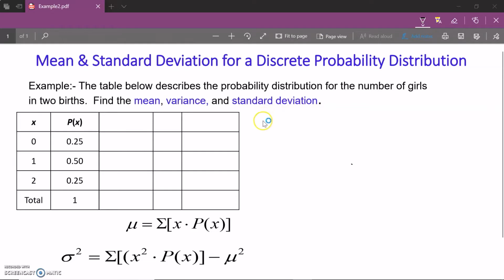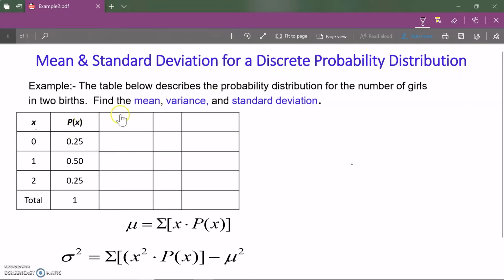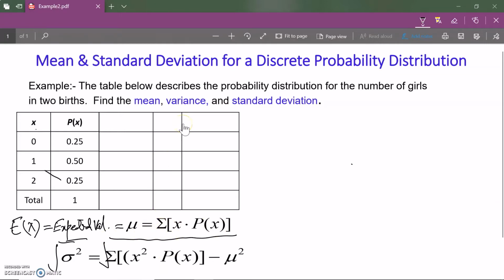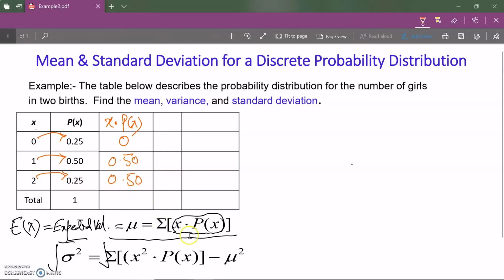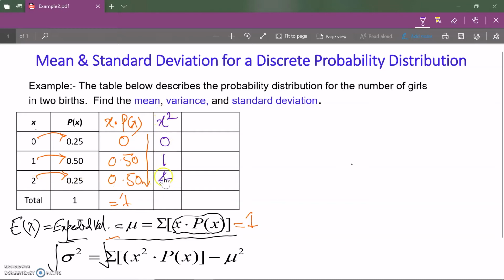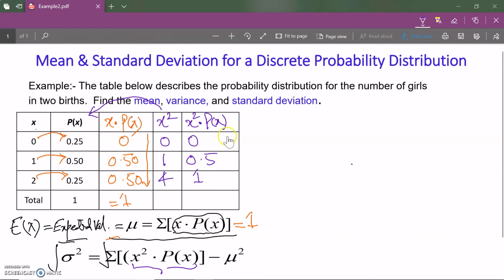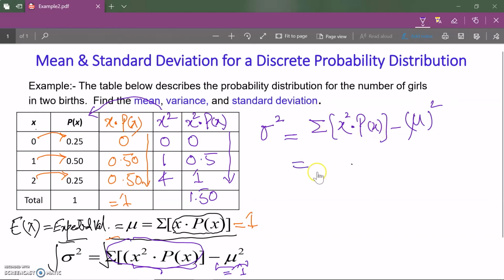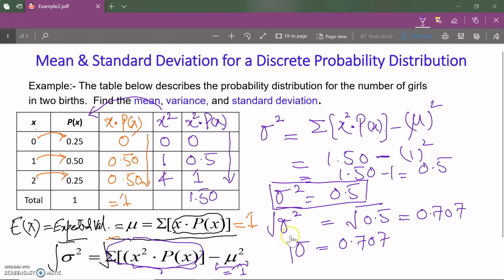Chapter 5--Second Video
Mean & Standard Deviation for Discrete Probability Distribution